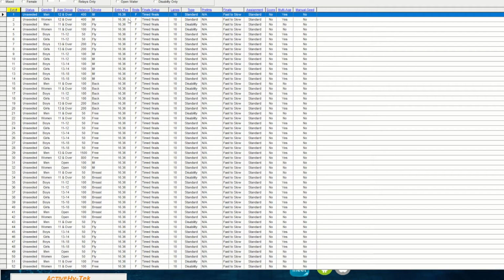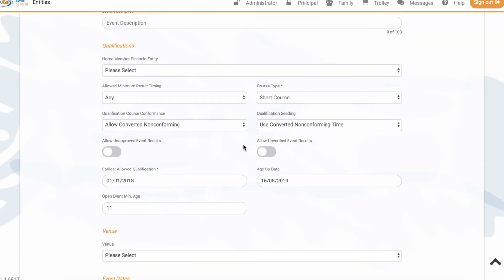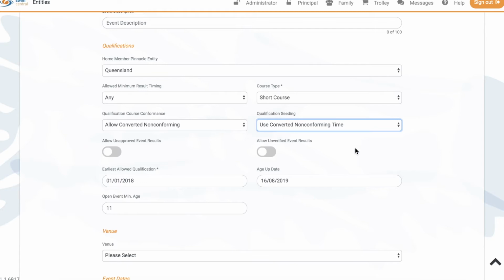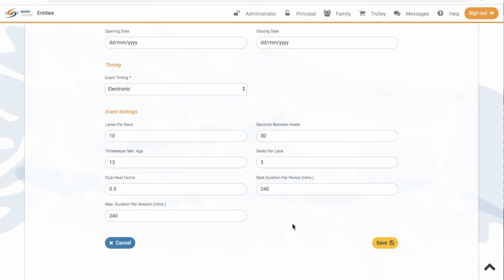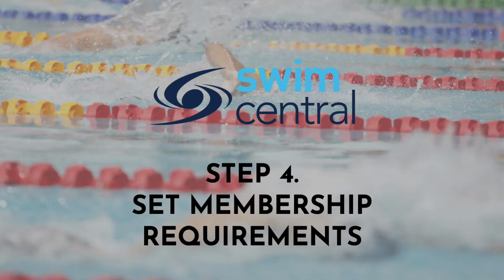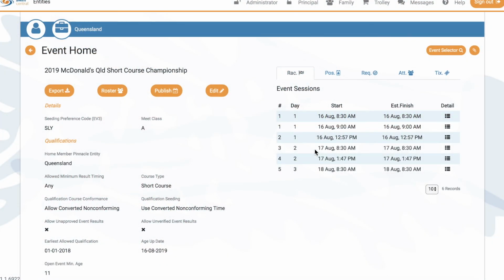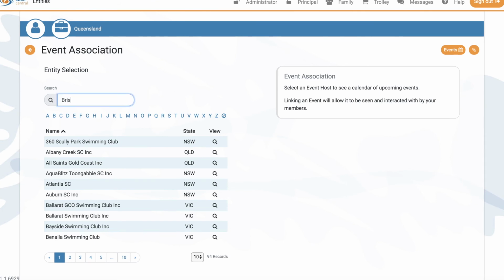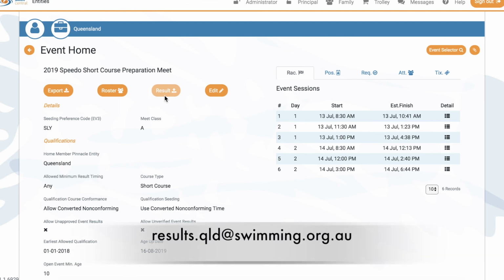Swim Central Meets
Online Meet Training video for club administrators